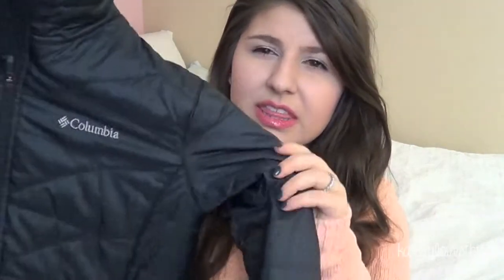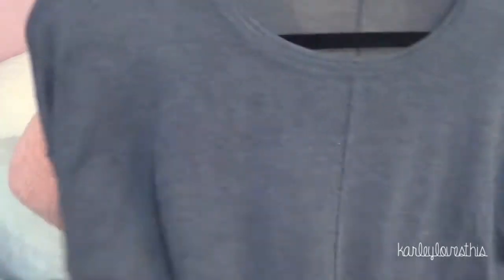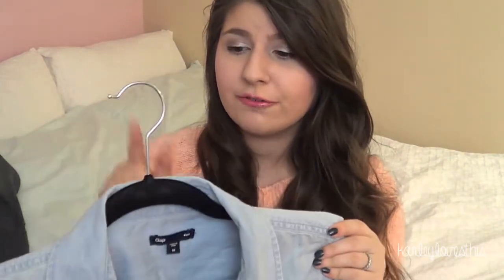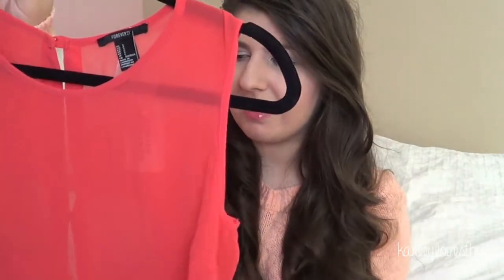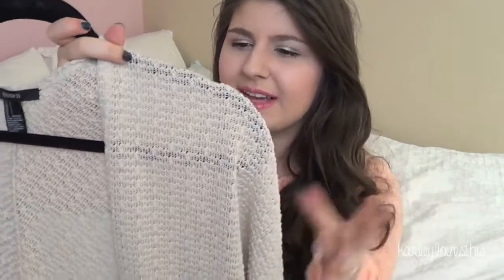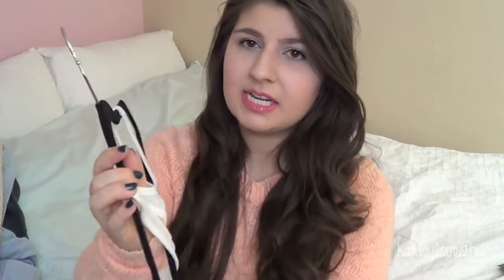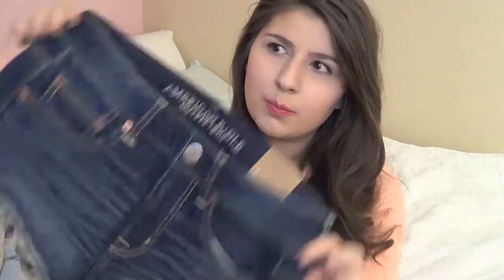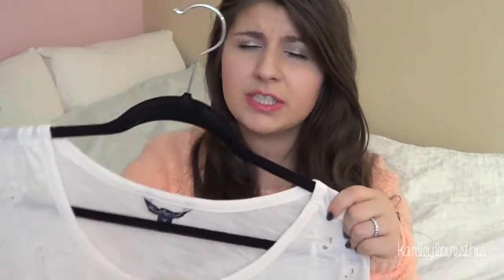Fashion Haul : H&M, Forever 21, AE, + More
Columbia Jacket
Charming Charlie Necklace
H & M Sweater
Gap Scarf & Denim Popover
Forever 21 Peplum, Beaded Tank, & Sweater
AE Tank, Flats, Shorts, Muscle Tee, & Peplum

- shirt : forever 21
- lips: maybelline elixir in nude
- nails : sinful colors shine divine

♡ in case you miss me ♡